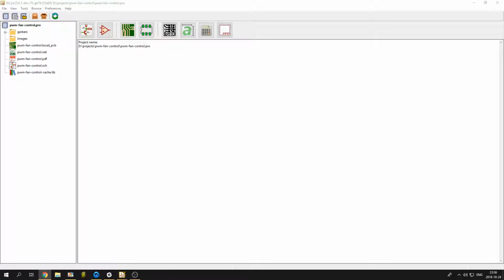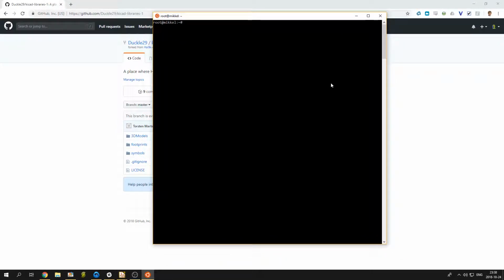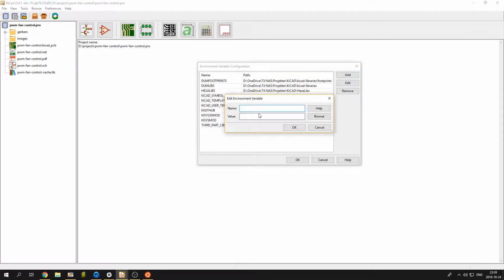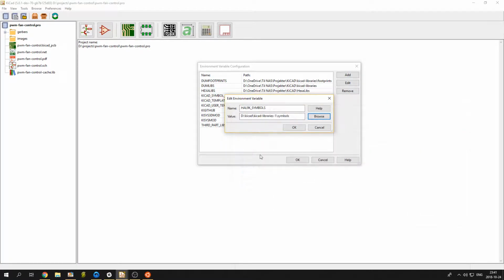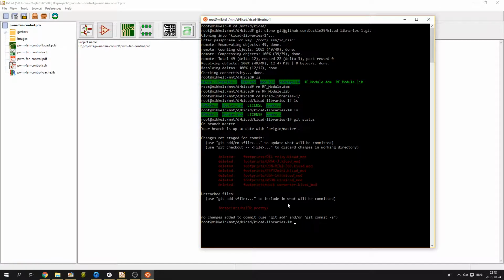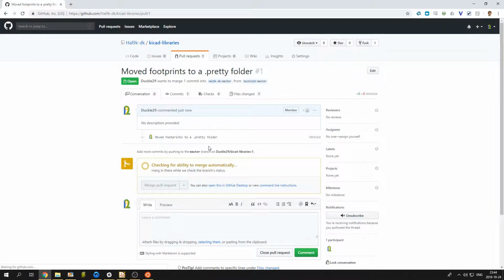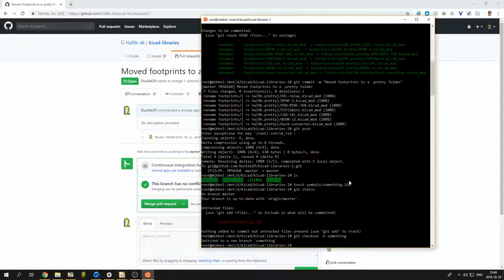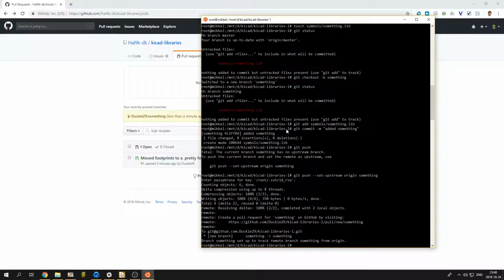Using git for hal9ks kicad libraries